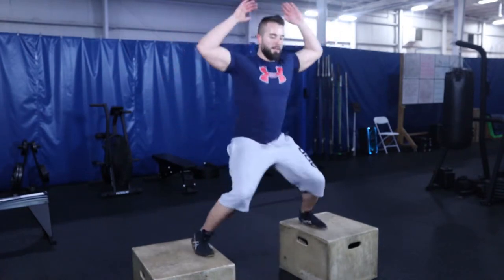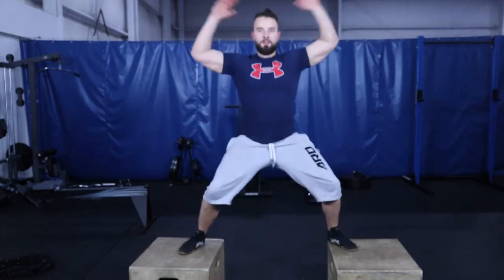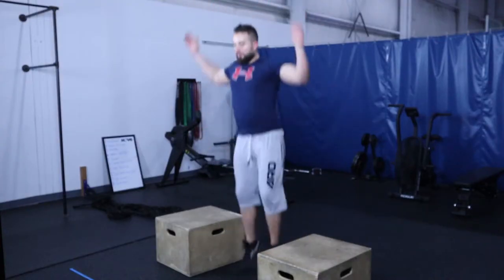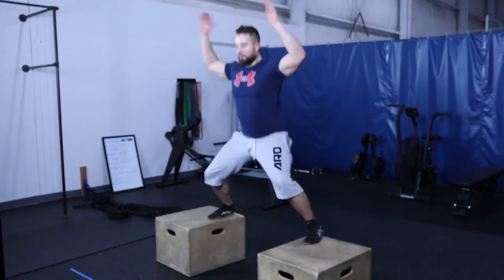Tbod How To: Jumping Jack Variations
Ty from Tbodfitness.com shows some exciting variations on the classic cardio exercise the Jumping Jack.